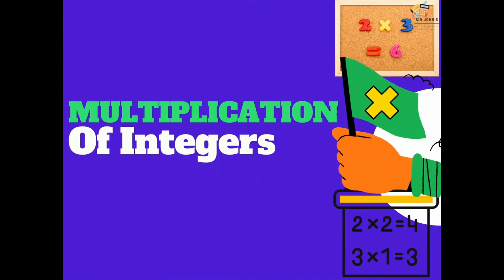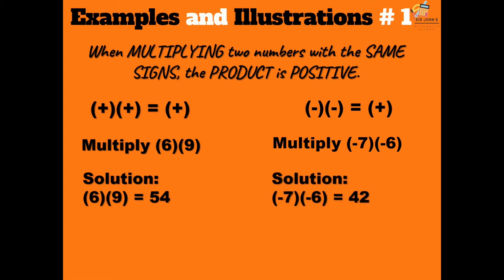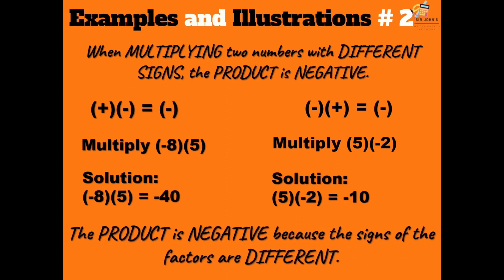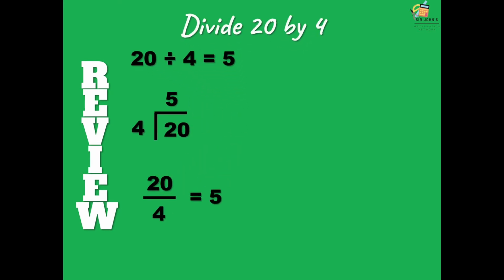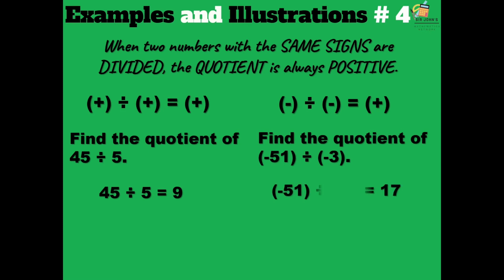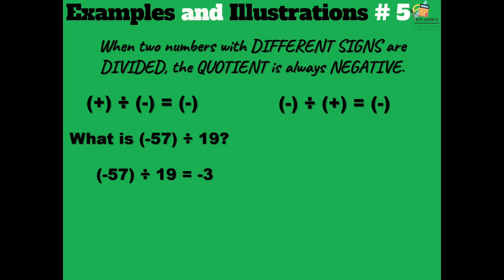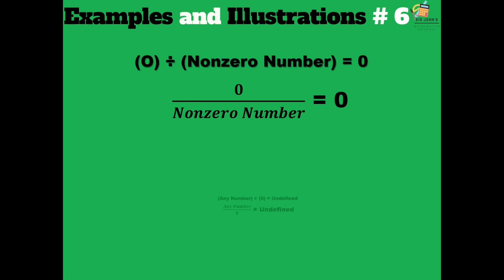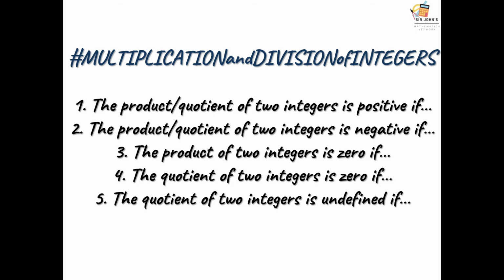MULTIPLICATION AND DIVISION OF INTEGERS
Hello, I am Sir John, I believe in the saying that the essence of mathematics is not to make simple things complicated, but to make complicated things simple.
My goal is to increase your mathematical thinking and understanding about MULTIPLICATION AND DIVISION OF INTEGERS.